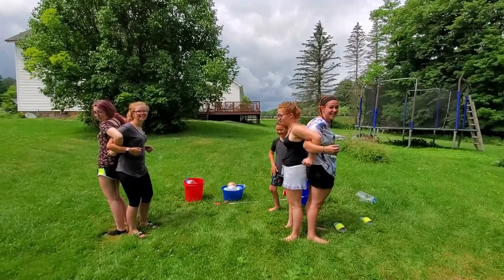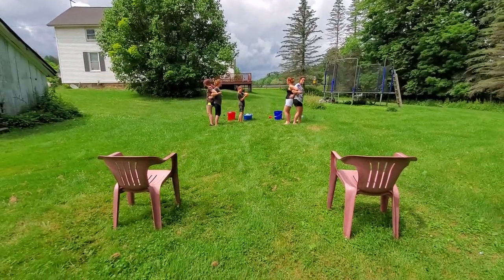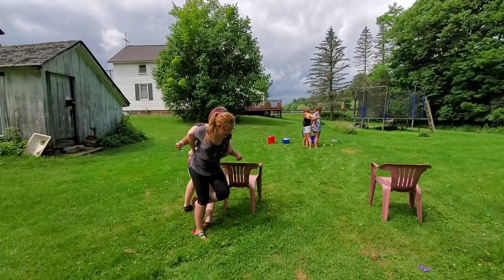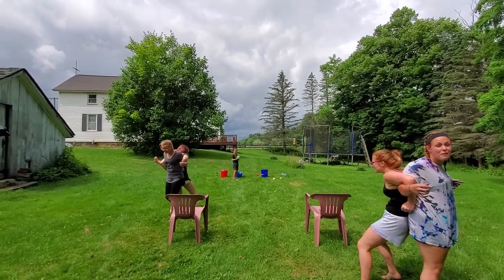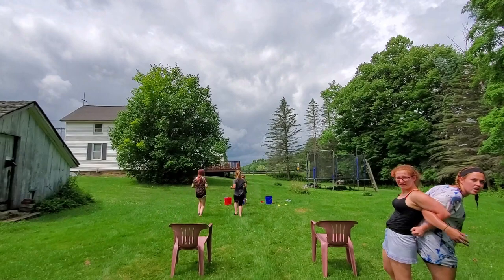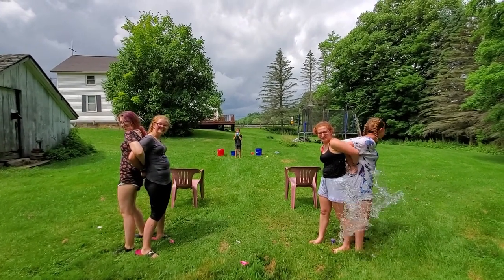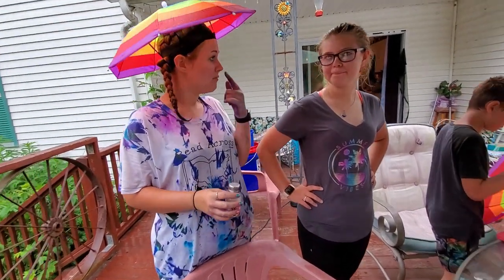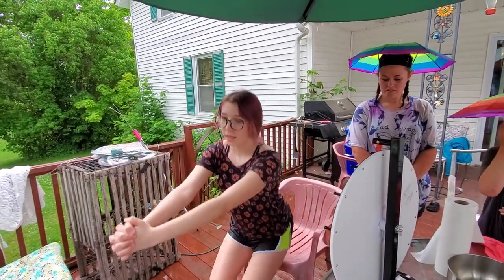H20 Relay Challenge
3 different water challenges and funny punishments for them and the lil bro